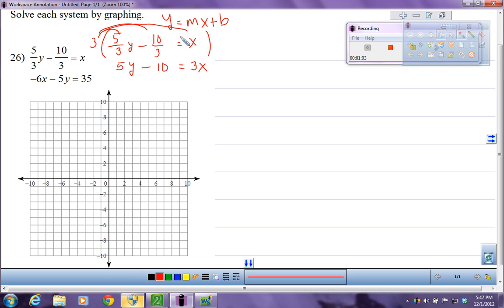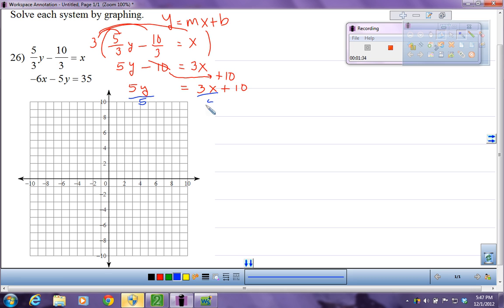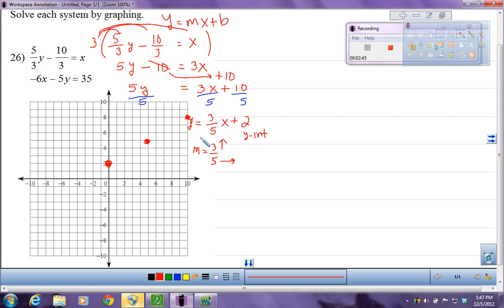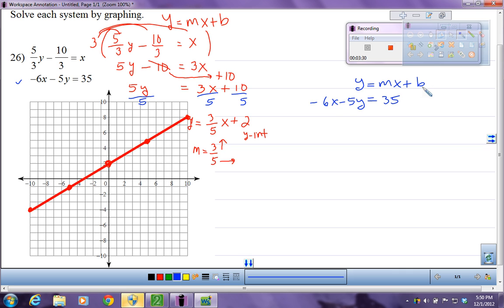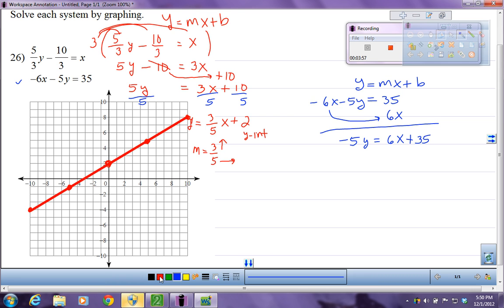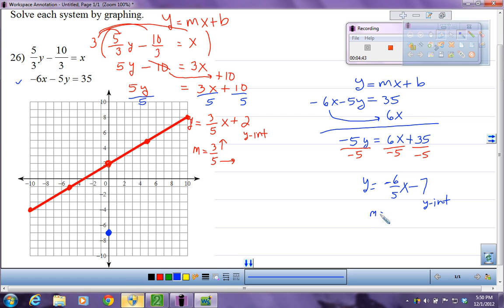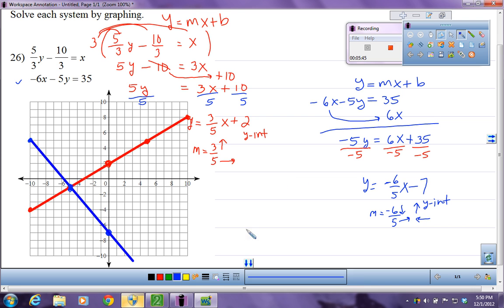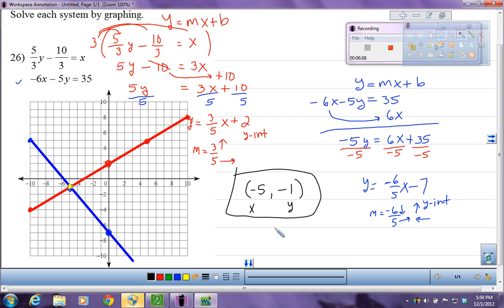Problem 26 Week 11 HmWk